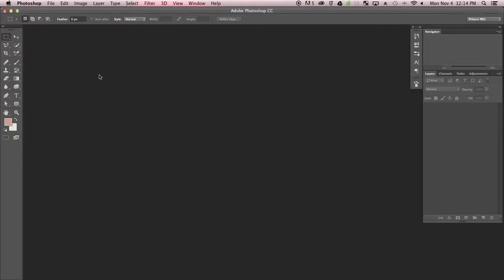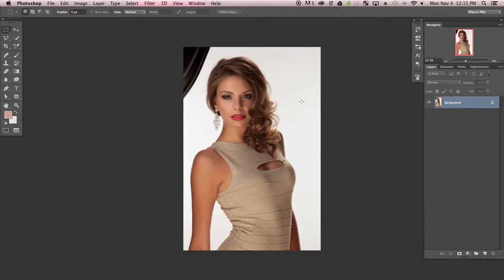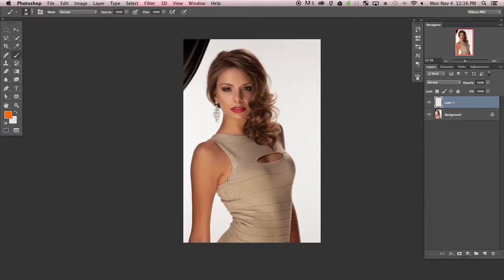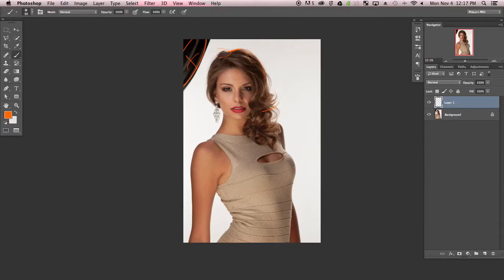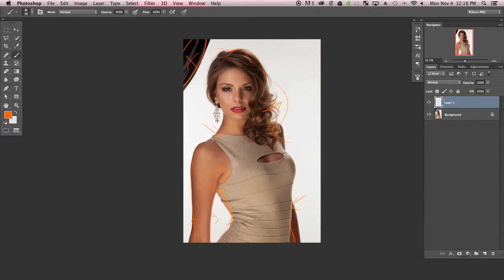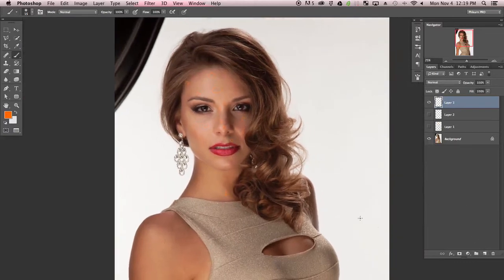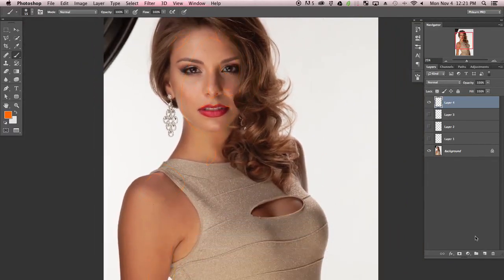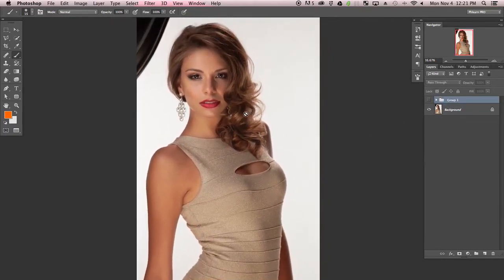How to Create Beautiful Glowing Skin in Photoshop